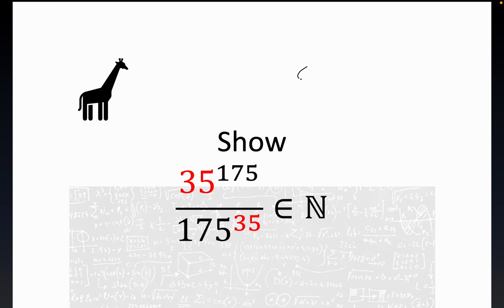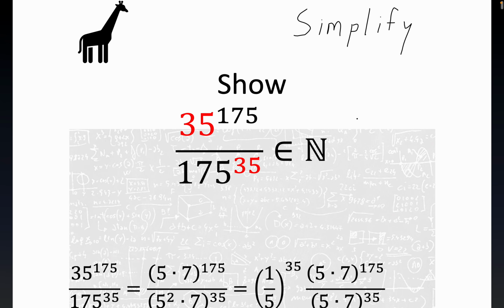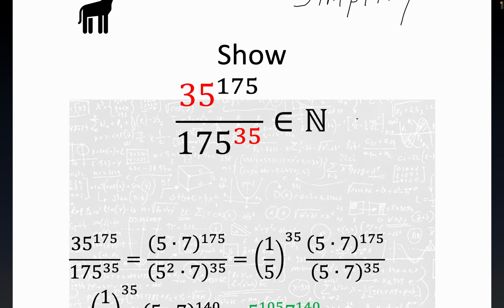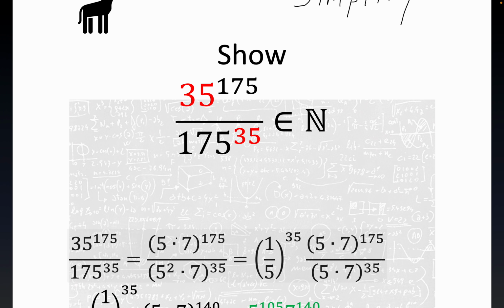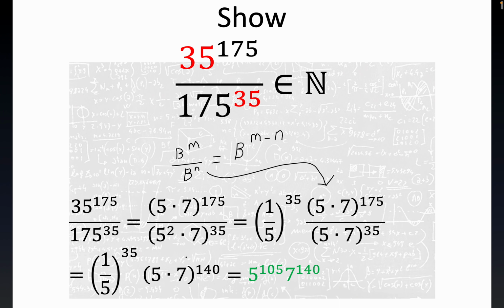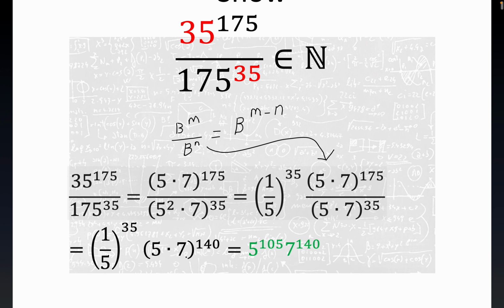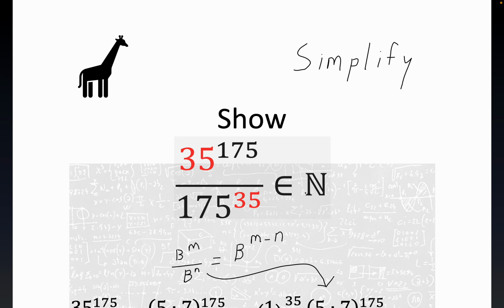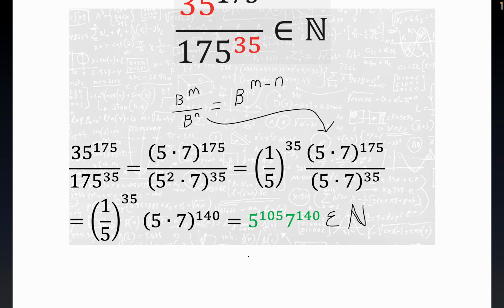Show 35^175/175^35 ∈ N, replacing Simplify Instructions with Natural Number set membership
A (A^B)/(B^A)=?  problem was presented with ambiguous instructions at @learncommunolizer advertised as German Math Olympiad Power Problem. The confusion was removed by 35^175/175^35 ∈ N where the prime factorization and the same base quotient subtraction of exponents property were the important tools used. The instructions "Simplify" can be quite confusing sometimes tacitly messaging students to do the problem the way the teacher did it in class?!?  heheh LOL Tracey Garrett addresses this instructively in her excellent elementary school teacher paper which is more broadly based in classroom management. Clark A. Chinn's research detailed the psychological aspects of teaching directed specifically on "how a student thinks"-2012. Removing the ambiguity of some physics/math instructions is a crucial goal towards increasing student self-esteem.